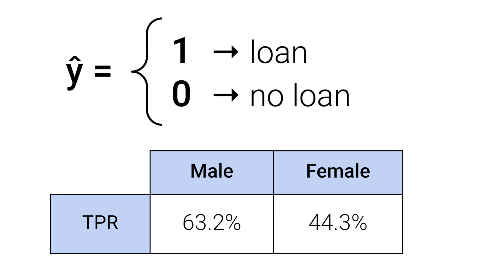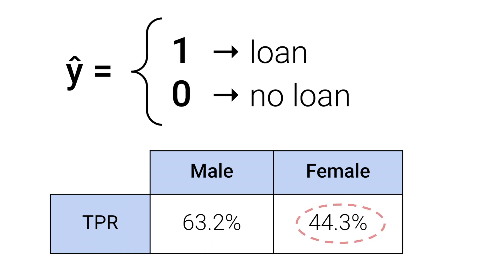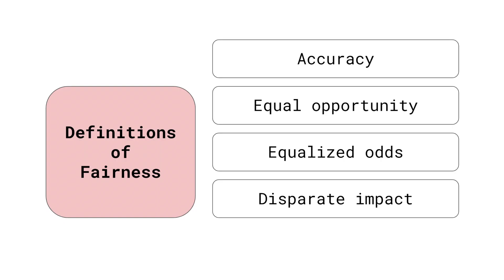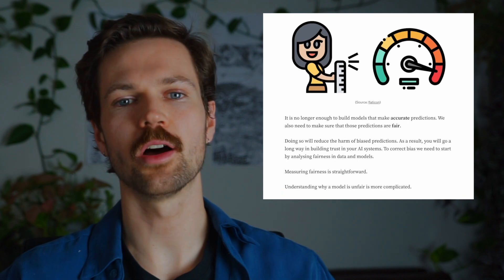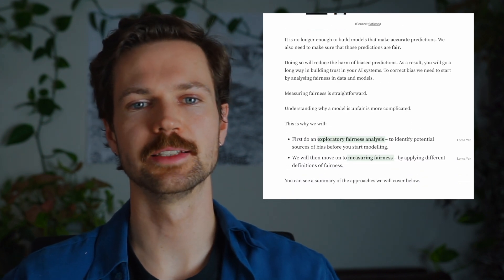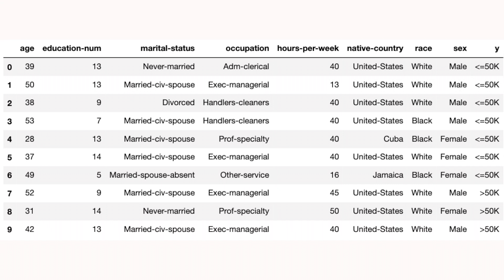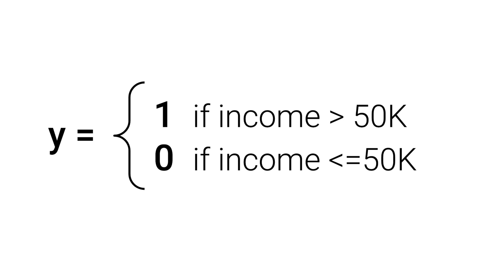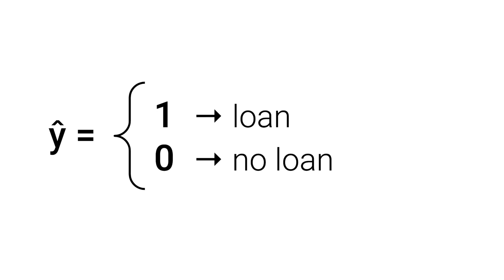Definitions of Fairness in Machine Learning | Equal Opportunity, Equalized Odds & Disparate Impact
There are various approaches to measuring unfairness in machine learning models. We explore how to use accuracy and 3 definitions of fairness - Equal Opportunity, Equalized Odds & Disparate Impact. We shed light on the nuanced ways in which fairness can be understood in the context of algorithmic decision-making. Join us as we navigate this crucial topic, providing you with a comprehensive understanding of fairness in machine learning and its implications for building just and equitable AI systems.